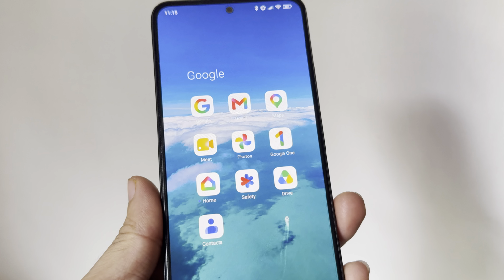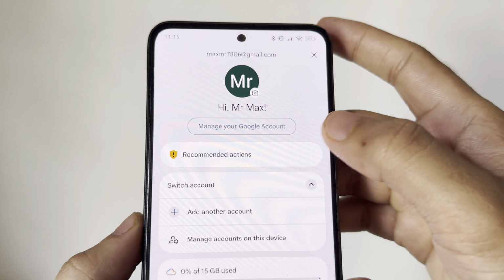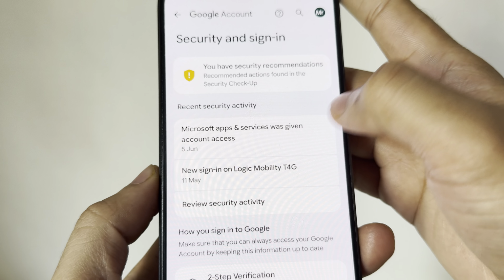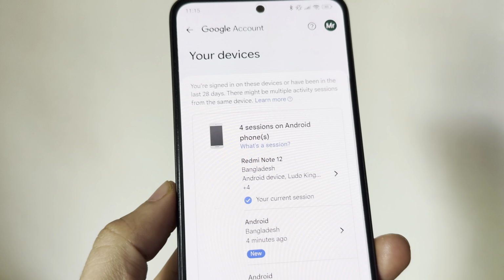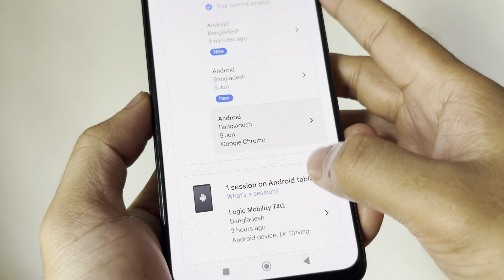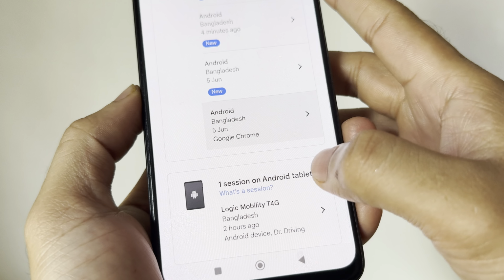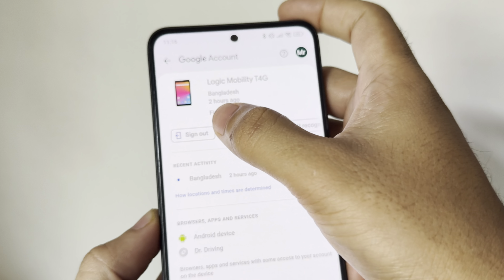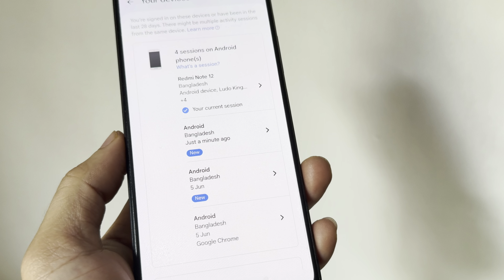How to Remove Your Gmail Account from Another Device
Learn how to remotely sign out and remove your Gmail account from any phone, tablet, or computer. Follow this quick step-by-step guide to secure your Google account and protect your personal data.